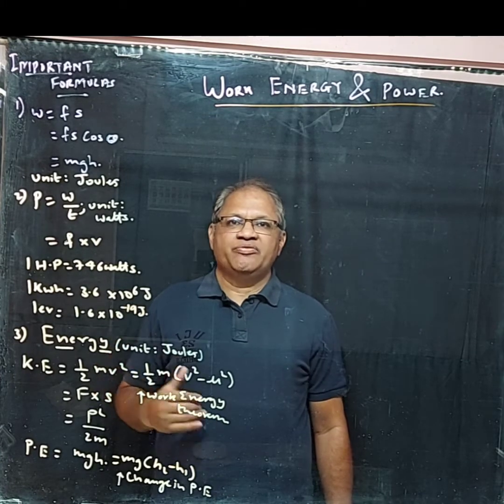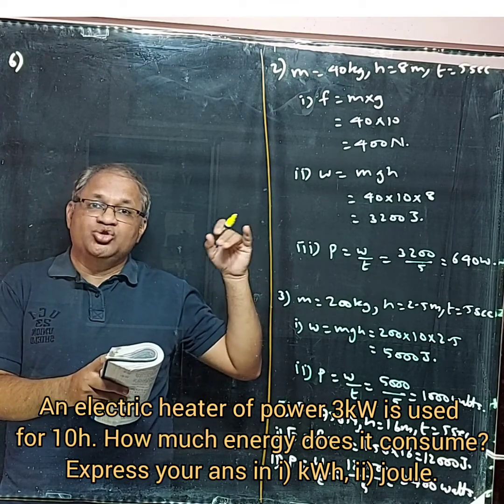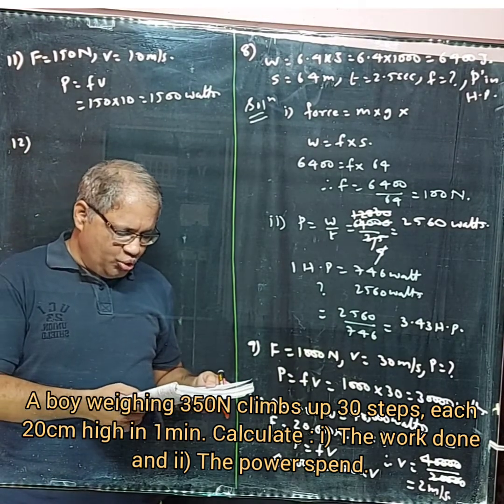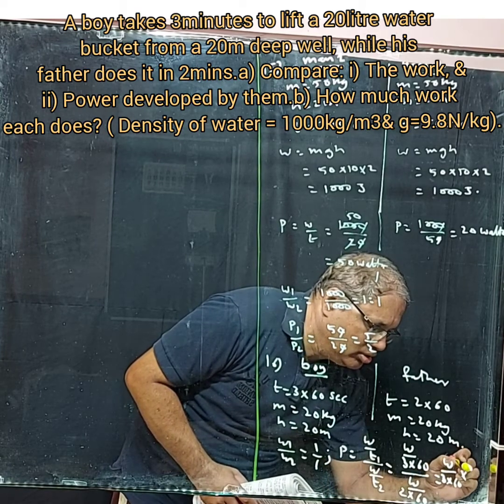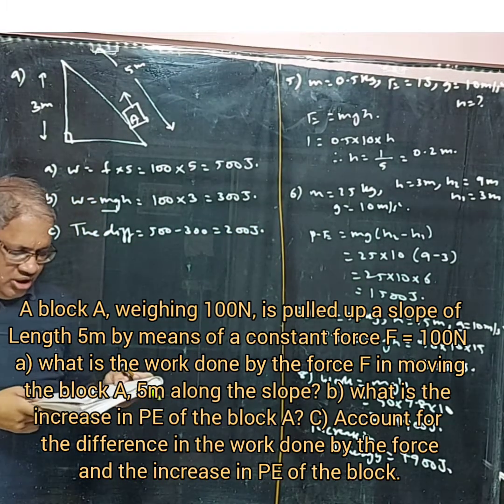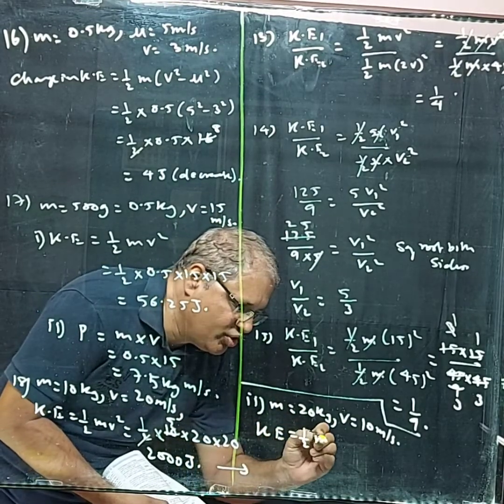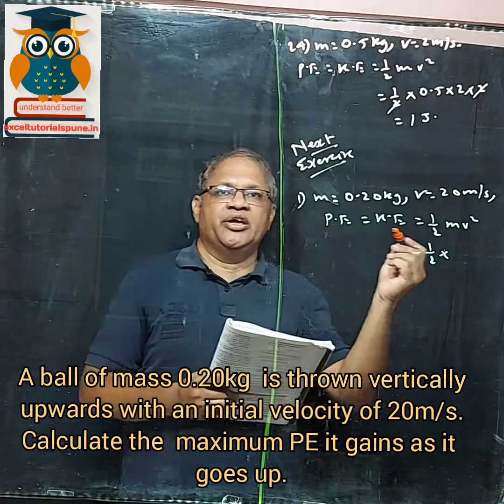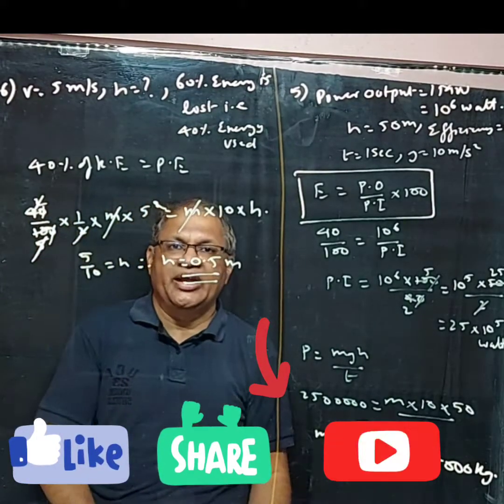std x icse work power & energy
work power & energy most likely question bank with solved numericals . Description box contains pdf file covering most likely question bank contains previous years school/ board papers. please do write and keep a hard copy of all the question bank & revise them before your school/ board exams.